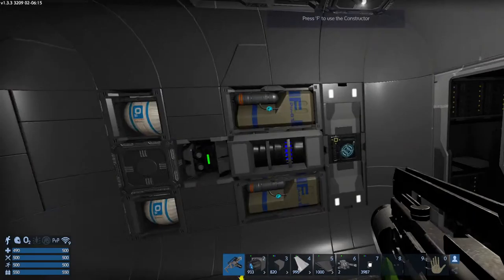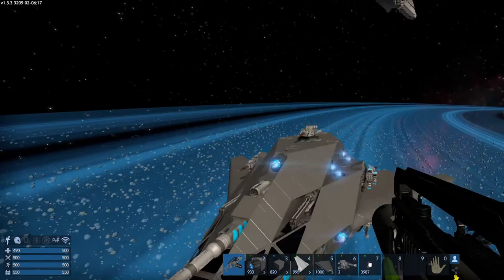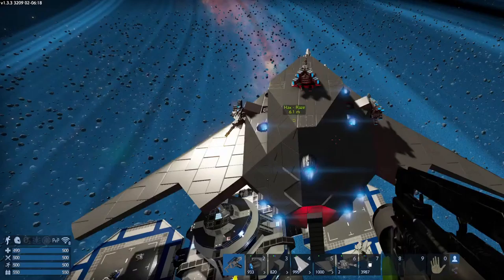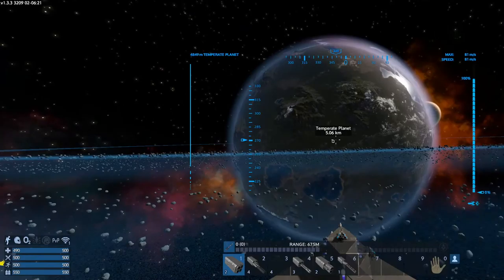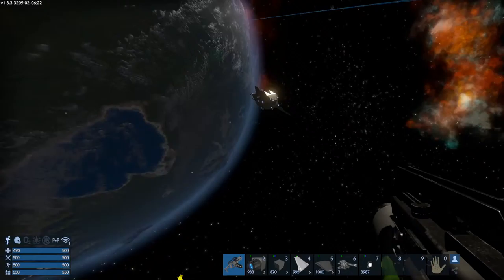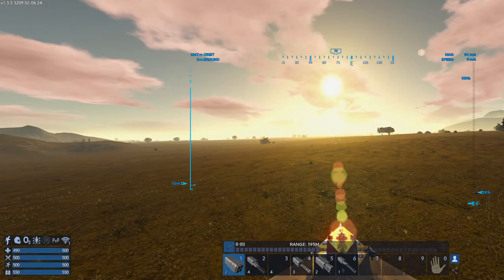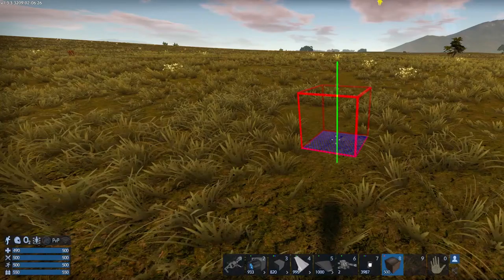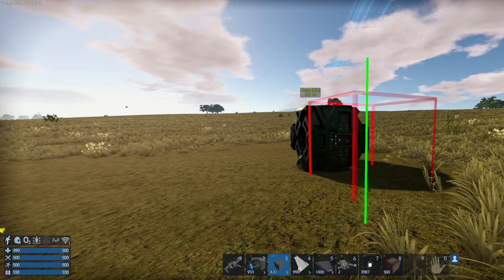Matt Hawkins Live Stream